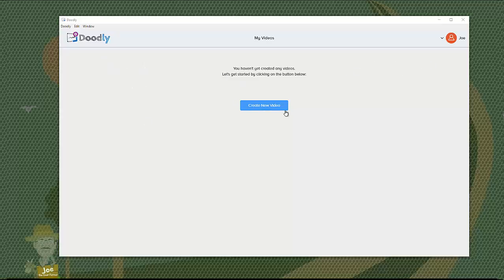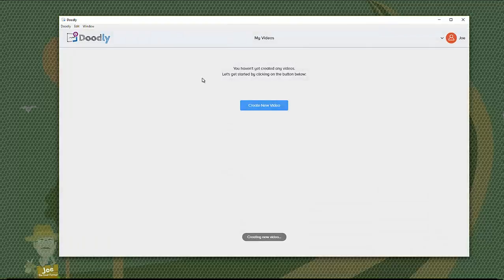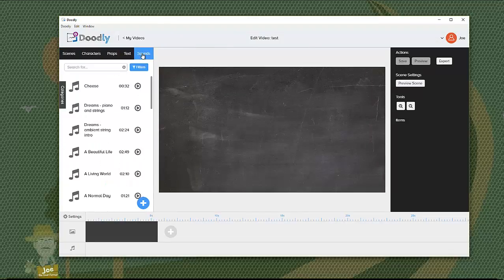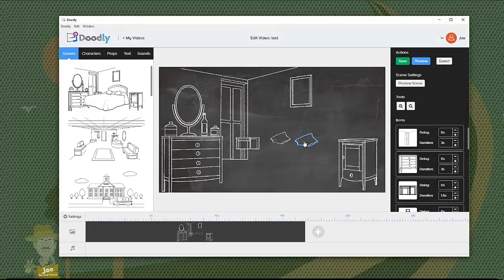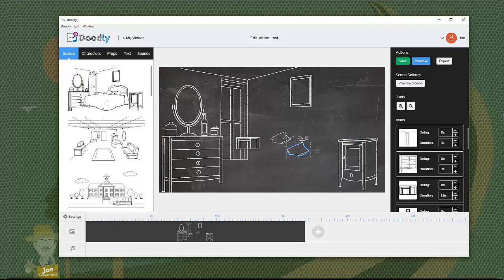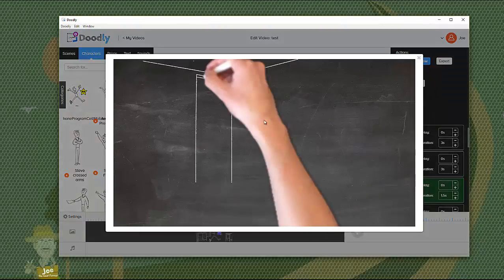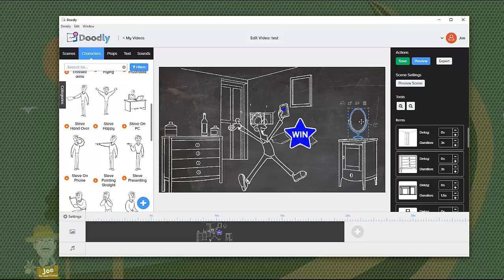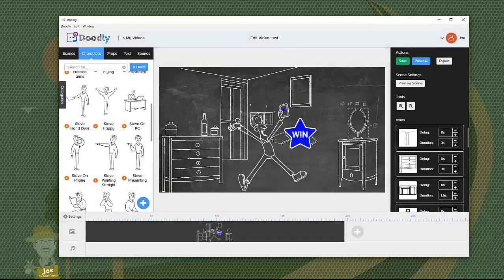My unbiased review of Doodly Whiteboard Video Creator